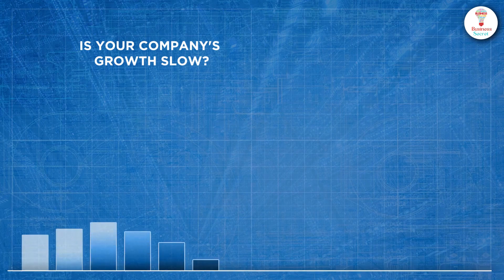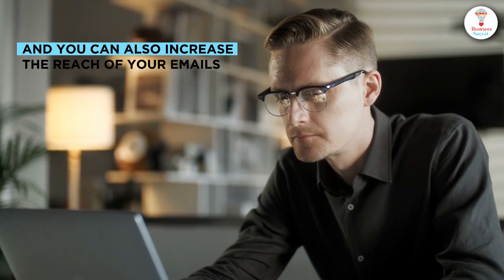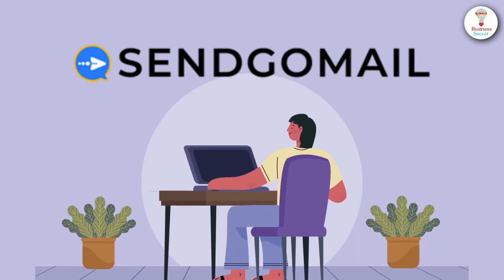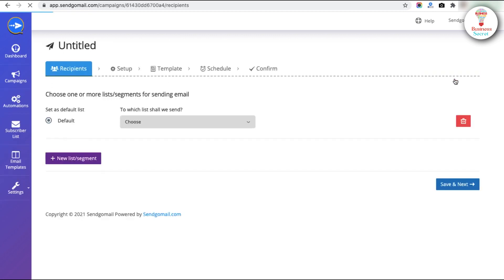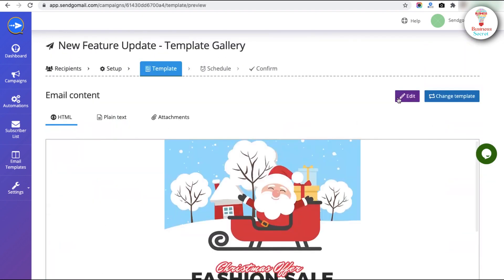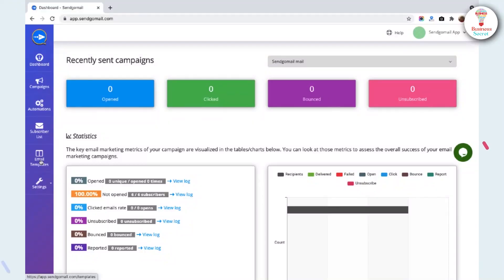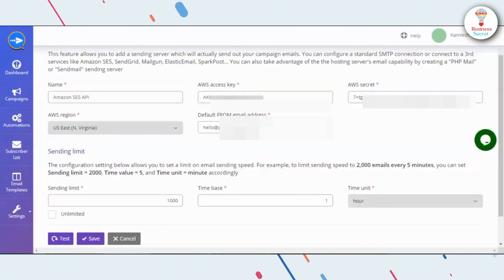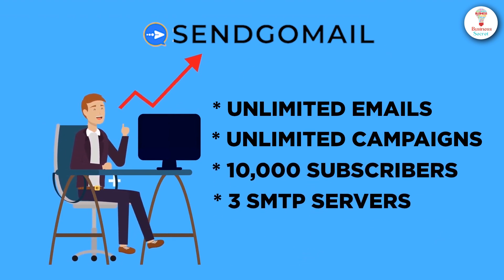Best Email Marketing Software | Send Bulk Email Without Spamming | SendGoMail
Is your company's growth slow? Do you want to increase the reach of your email to the inbox of your customers? SendGoMail is an all-in-one email marketing solution for everyone.

- Create beautiful emails quickly with in-built email builder.
- Connect your own SMTP services like Amazon SES, Mailgun etc.
- Send Emails on automation to get more engagement.
- Ease to use tool with advanced email marketing feature. Get real time reports on open, click and bounces.

What is the best strategy to grow your email list
How can I improve my email marketing performance
How can email marketing help a new business to grow
How can I improve my email delivery
How do you create a successful email campaign
Which of the following must be followed for improving your email marketing campaigns
How can I improve my marketing campaign
Can you make money on HubSpot
How can HubSpot increase sales
What are the 4 growth strategies